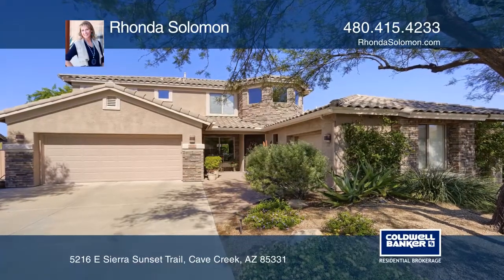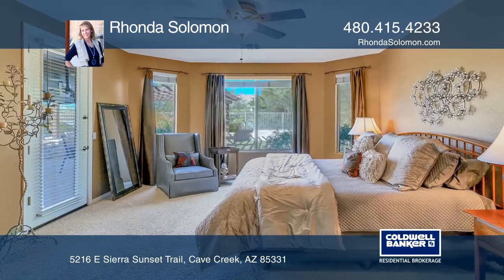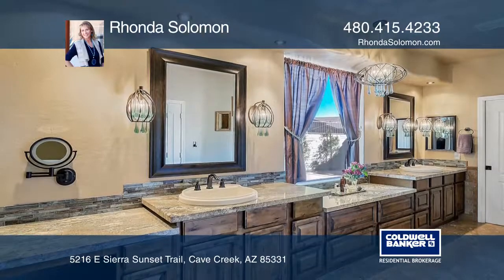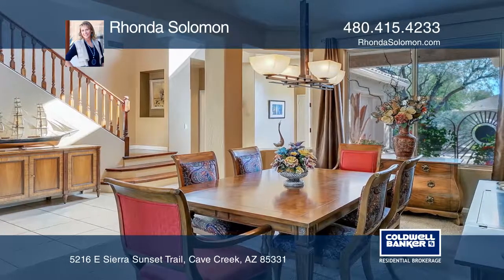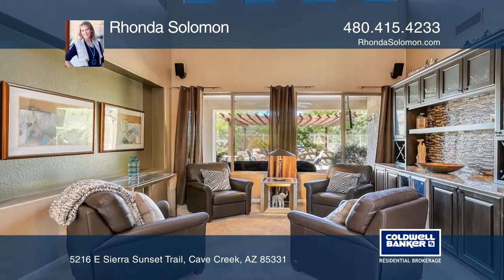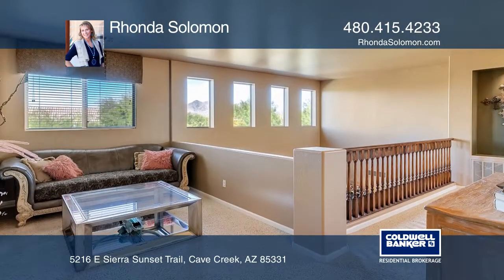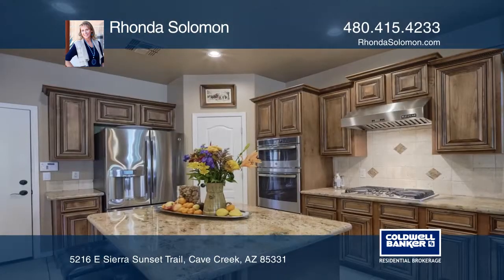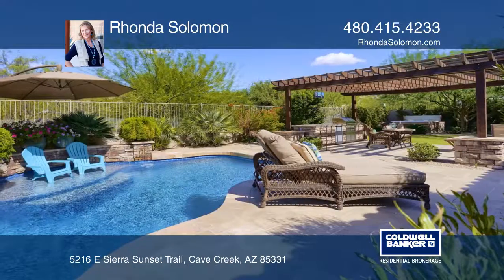5216 E Sierra Sunset Trail Cave Creek, AZ | ColdwellBankerHomes.com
5216 E Sierra Sunset Trail, Cave Creek, AZ

Don’t miss the chance to live in a desirable gated community that is conveniently located and on a larger view lot. This immaculate five bedroom, three bath home is all about how we live today with soaring ceilings and an updated main floor master suite as well as a guest room with a three-quarter b